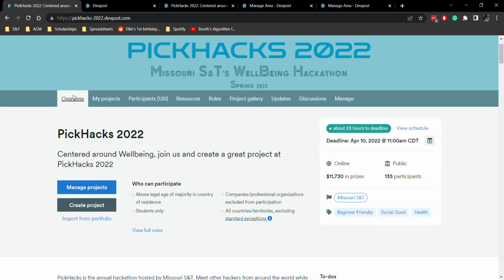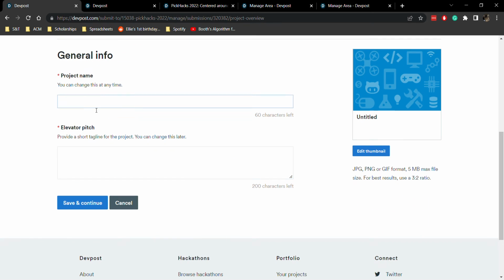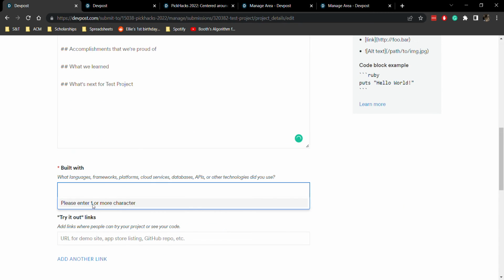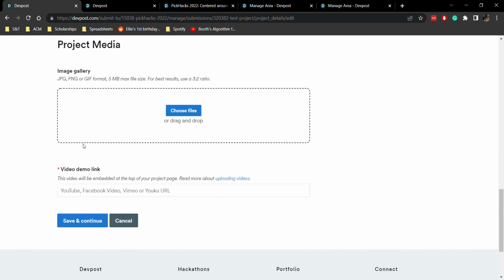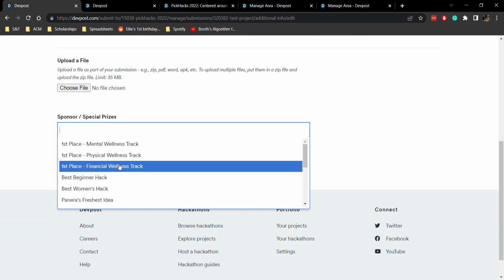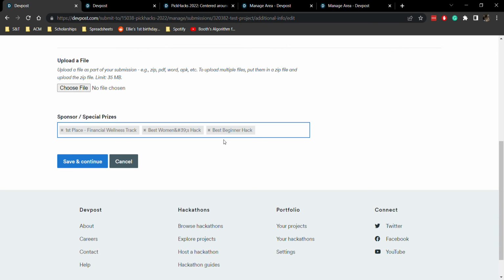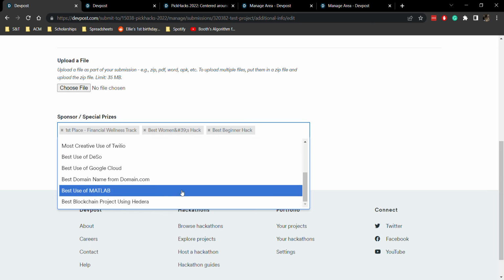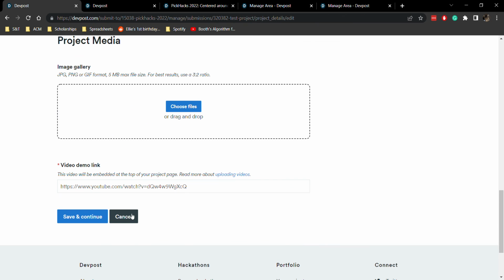PickHacks 2022: Devpost Submission Walkthrough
Explanation on how to submit to the PickHacks 2022 Devpost.